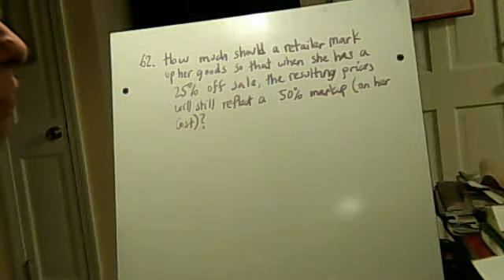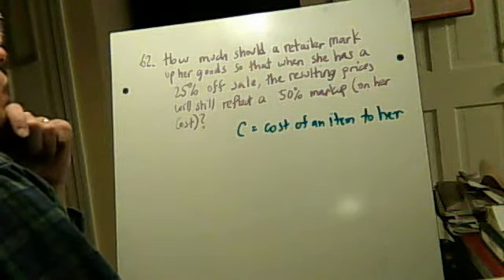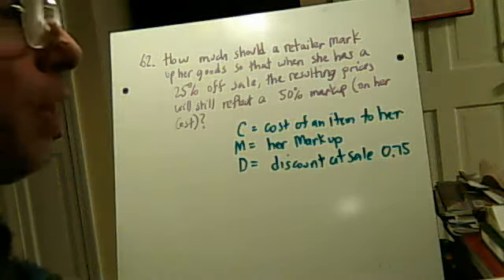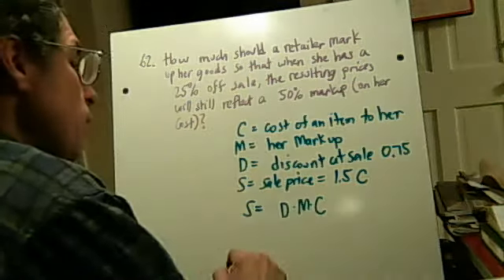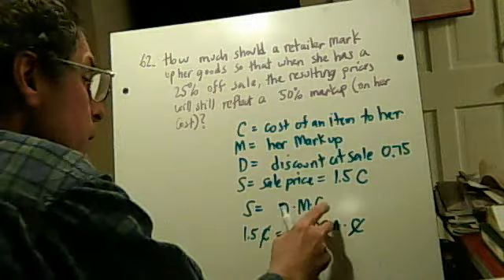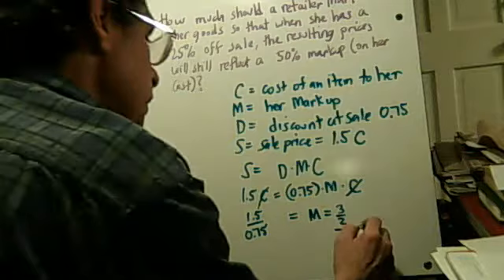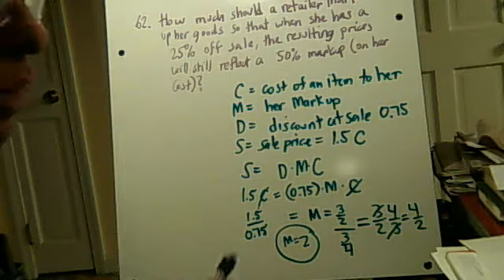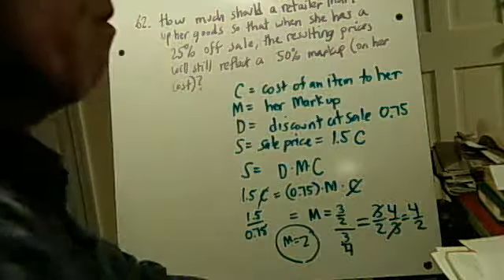retail markup - jogging